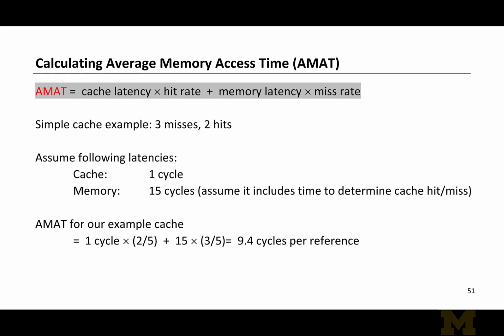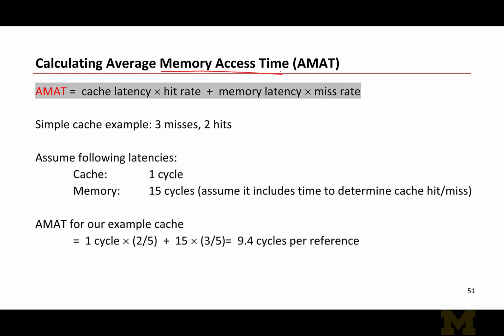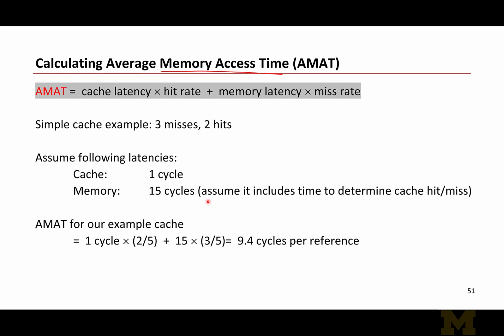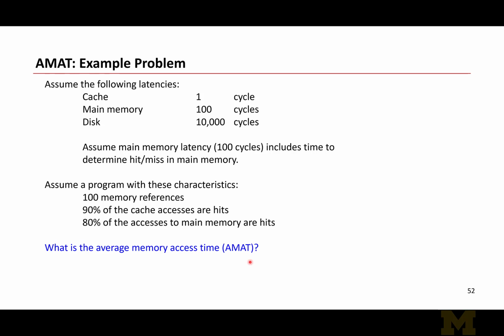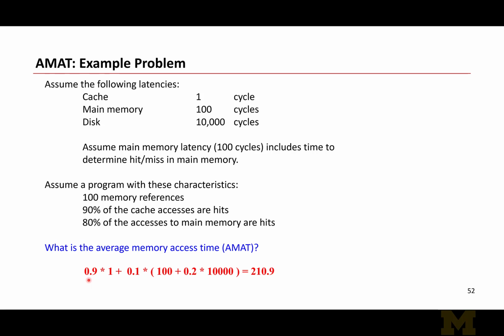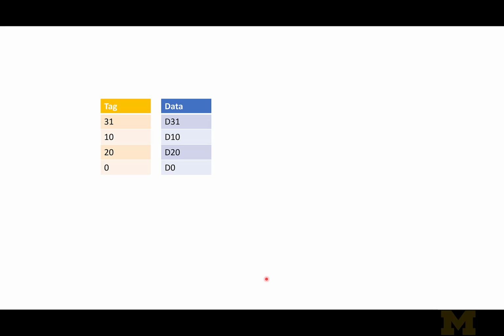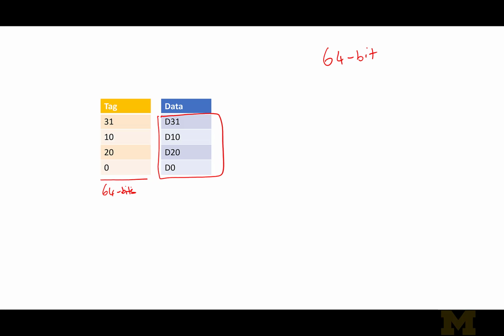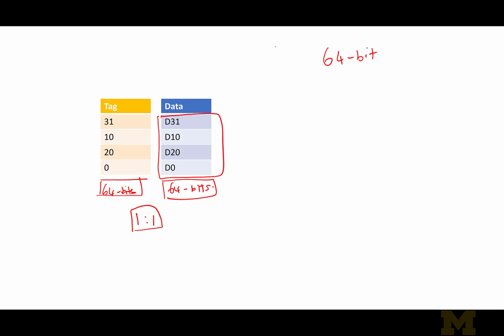Lecture 17 Part 5 Memory Performance AMAT and Cache Area